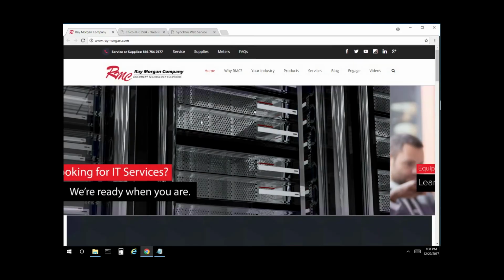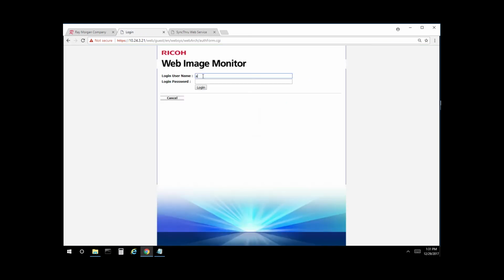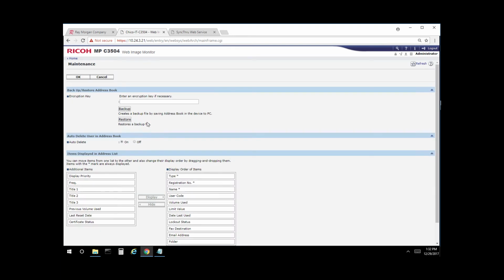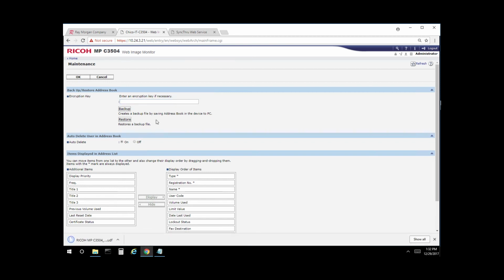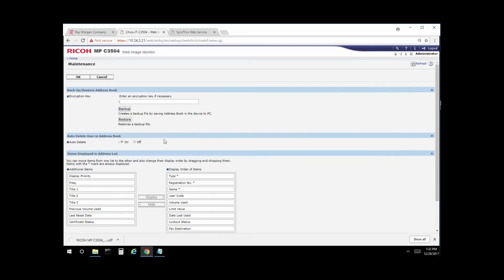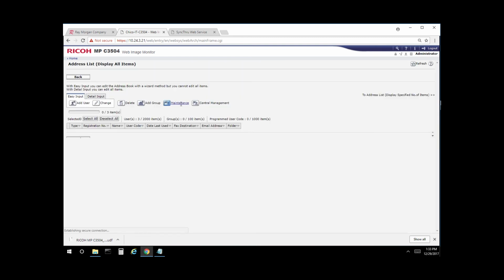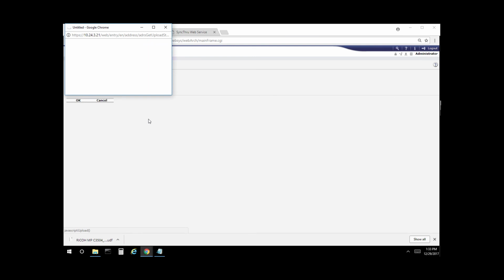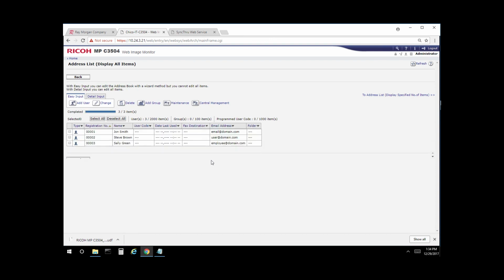Ricoh | Address Book Export/Import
In this video, our ProIT team will demonstrate how to easily export and import the address book, on a Ricoh copier.For more information or help with your Document Technology Solutions, visit us or call at

Requirements:
• IP Address of the copier
• Network access
• Admin login for the copier

How to: Setup Ricoh Address Book Export/Import

1. Open a web browser
2. Enter the IP address of the copier
3. Select the login button
4. Login: admin
5. Password: (blank)
6. Select login
7. Select device management
8. Select address book
9. Select maintenance
10. Select backup
11. Enter an encryption key if necessary
To Export:
12. Select backup
13. This will create a downloaded file
14. Go to downloads
15. Select Address Book Document Download
16. Address book is now exported book
To Import:
17. Select restore
18. Select choose file
19. Select the RICOH address book
20. Select OK
21. Select OK again
22. Log Out